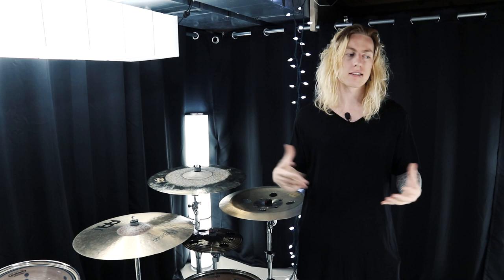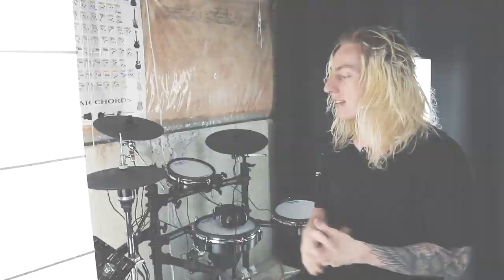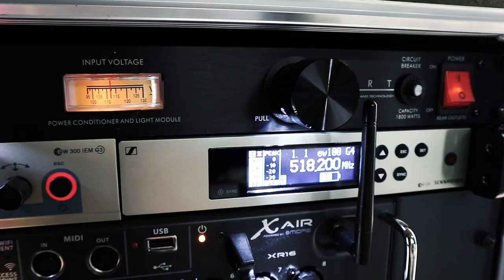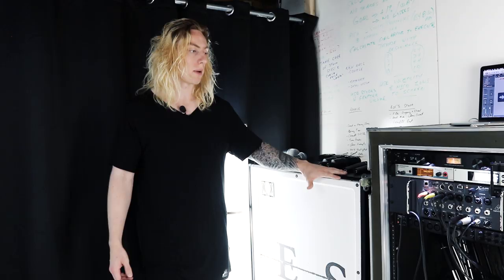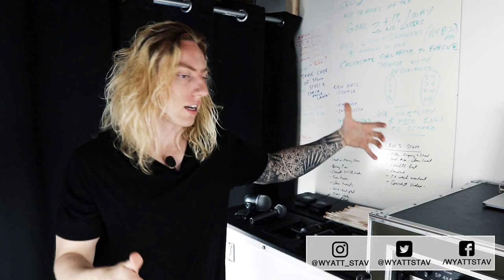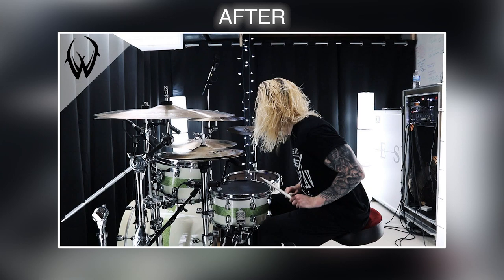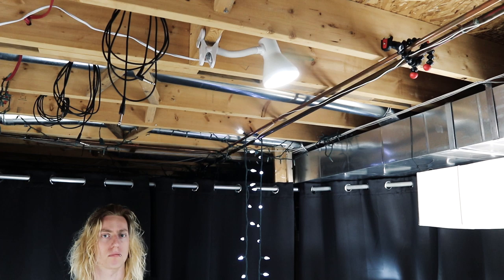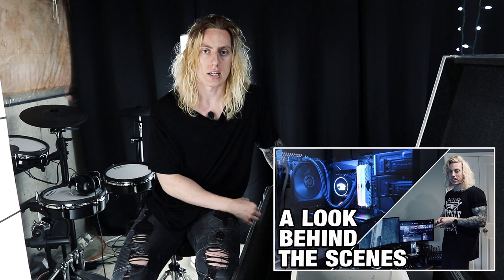A Tour Of My Studio Space!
I hope you enjoy this behind the scenes look at my studio space!

Huge Thank You To My Executive Producers!

Thanks so much Taylor!
Taylor Bradford

Wyatt Stav
145 Carlton St

I'm available for shows/tours/recording/writing sessions.